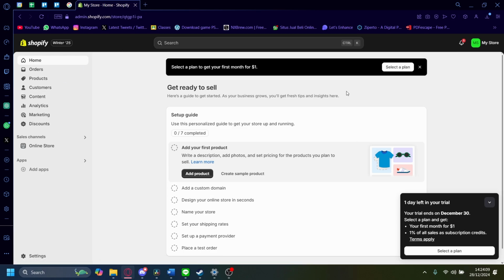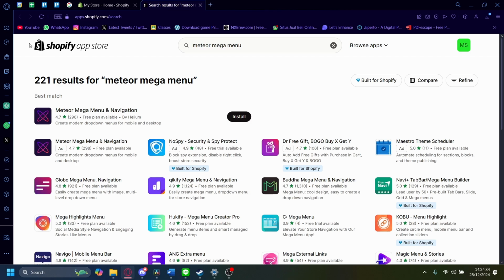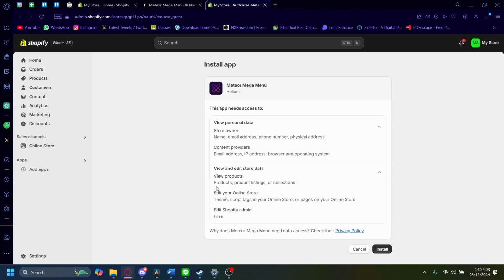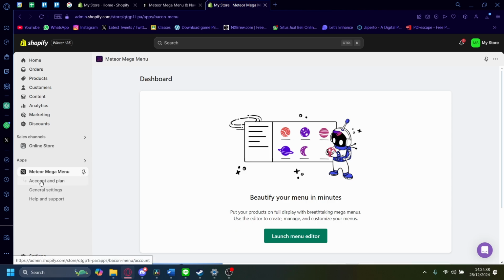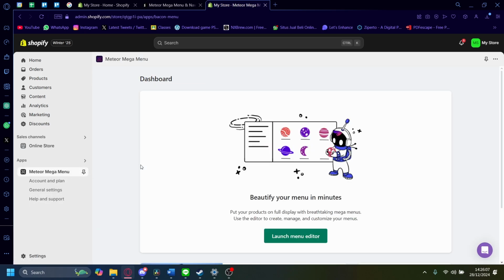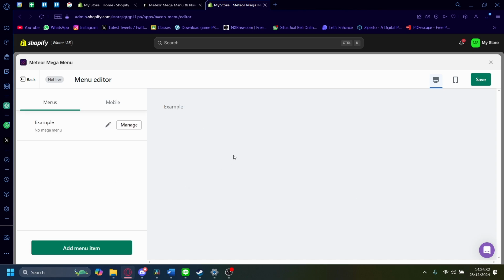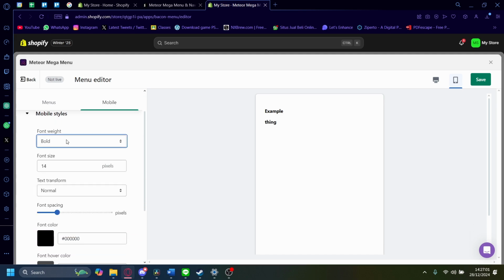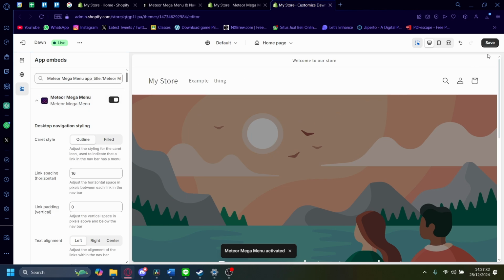Shopify Meteor Mega Menu App Tutorial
If you are looking for a video about Shopify Meteor Mega Menu App Tutorial, here it is!